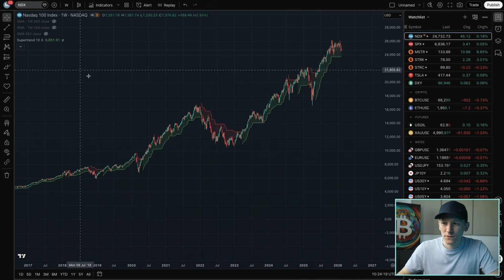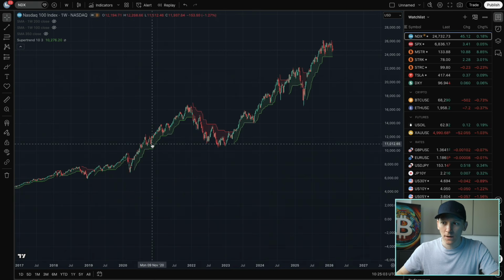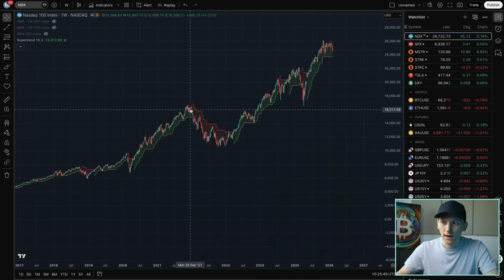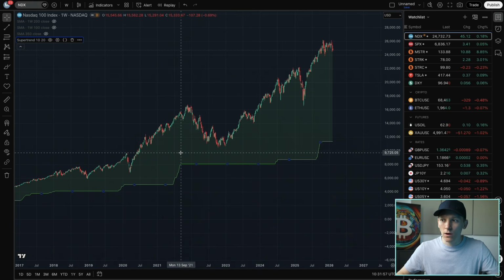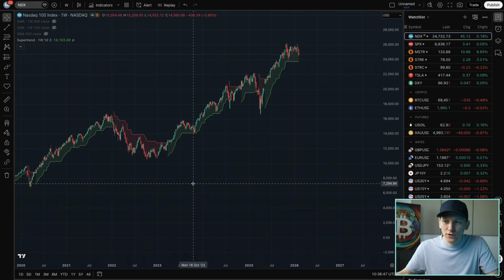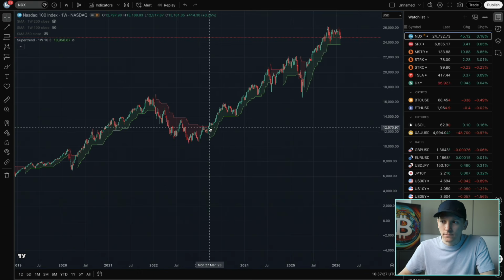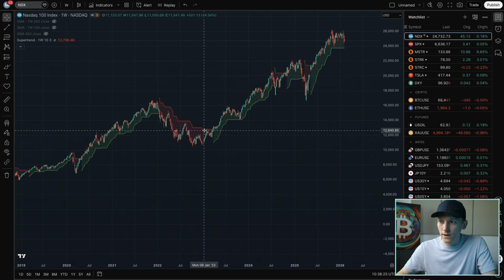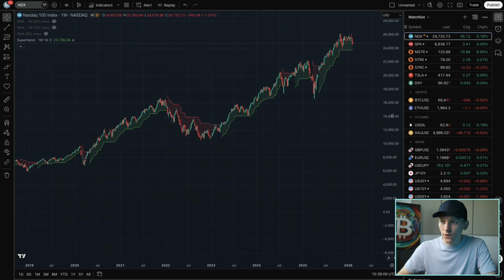How to Use TradingView Supertrend Indicator!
TradingView supertrend indicator tutorial

TIMESTAMPS:
0:00 TradingView supertrend indicator
1:45 TradingView supertrend settings
3:04 How to trade with TradingView supertrend